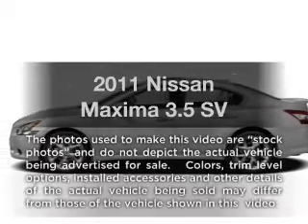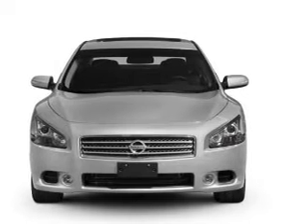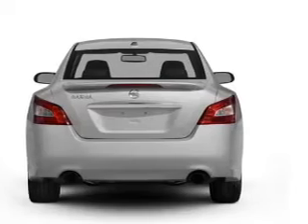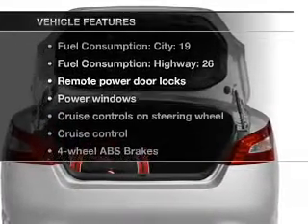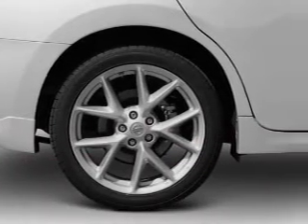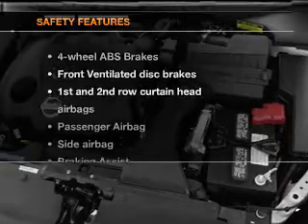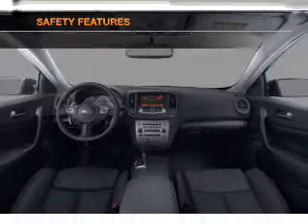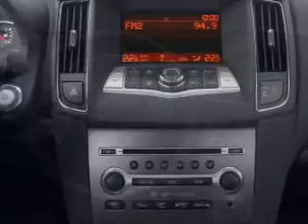2011 Nissan Maxima - San Jose CA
Year: 2011
Make: Nissan
Model: Maxima
Trim: 3.5 SV
Engine: 3.5 liter 6 cylinder 24 valve
Transmission: Automatic CVT
Color: Gray
Mileage: 13
Address:
1120 Capitol Expy Auto Mall